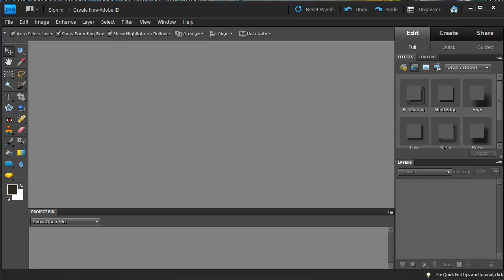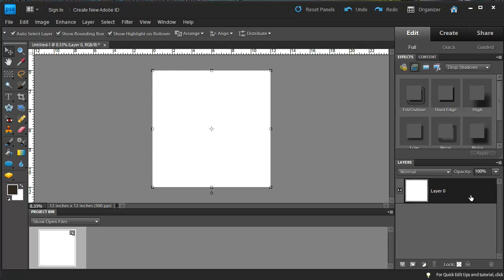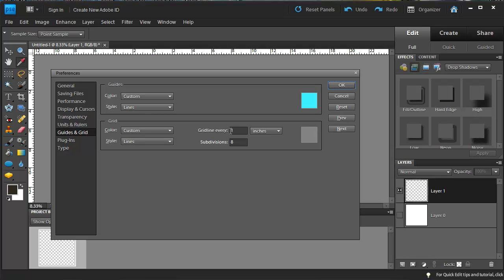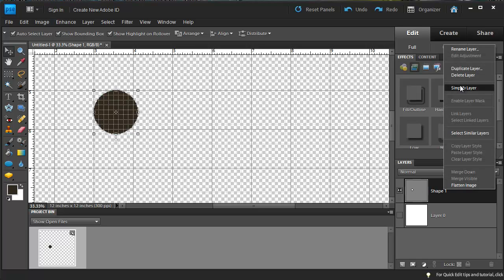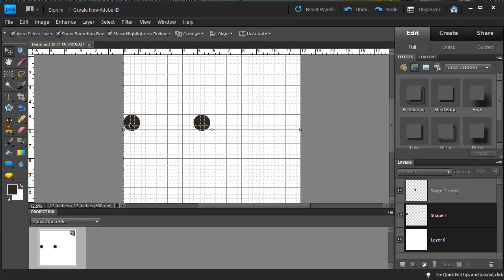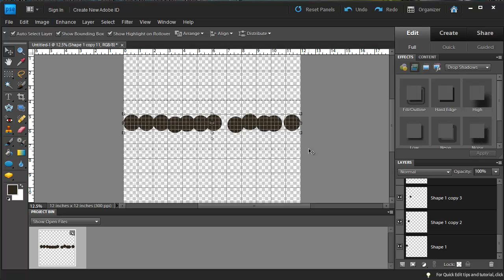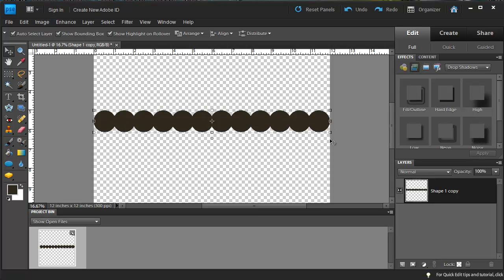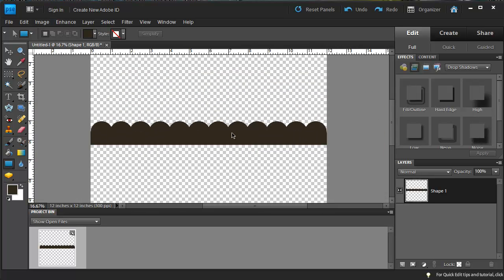Creating Scalloped Borders in Photoshop Elements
Learn a simple way to create a scalloped border for your digital scrapbook pages. For both Photoshop and Photoshop Elements. More scrapbooking tips at suzyqscraps.com